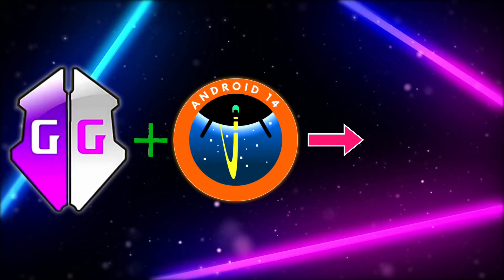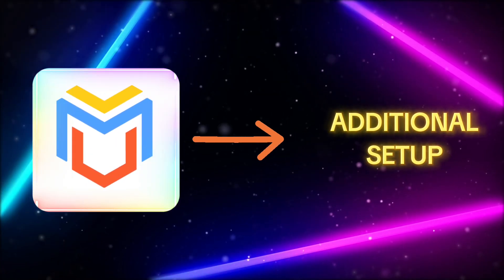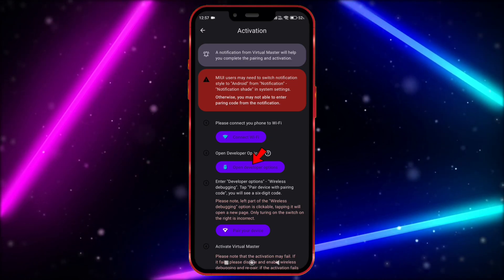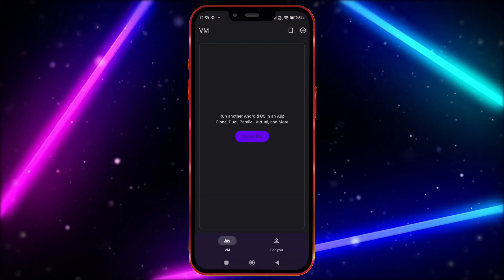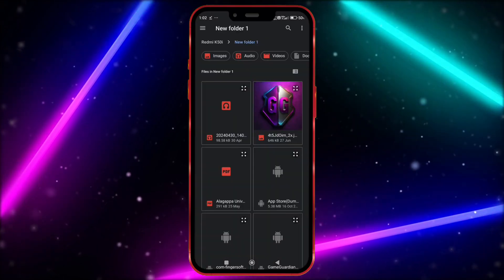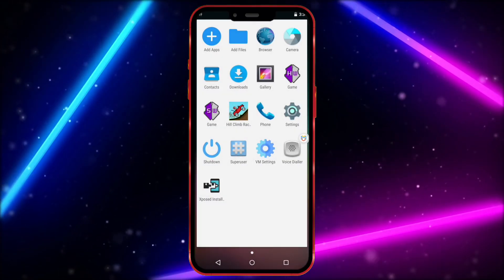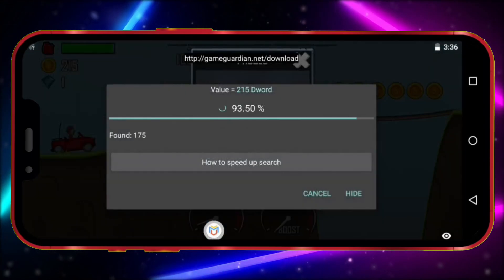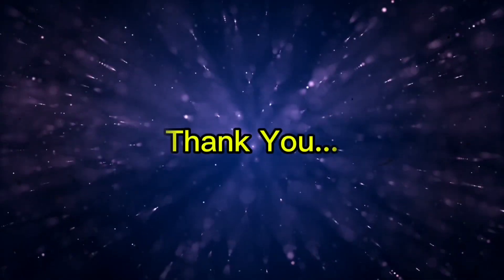How to Install and Use Game Guardian on Android 14 Without Root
This video shows how to install and use game guardian on android 14 without root.

Game guardian is an app. Many people find it difficult to install and use game guardian on the latest Android 14 devices. Because usually a virtual environment is required to install and use game guardian on non-rooted devices. But most virtual machines don't work on android 14 devices. So in this video I have shown the latest step by step process to install and use Game Guardian on non rooted Android 14 devices.

2. Game guardian:
(Download from their official website.)